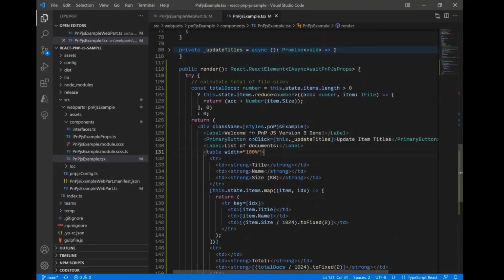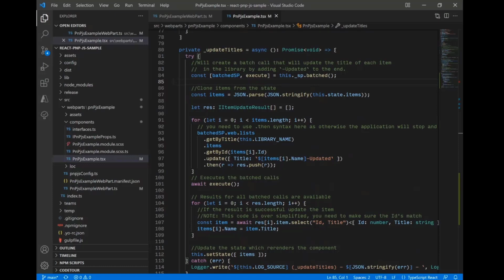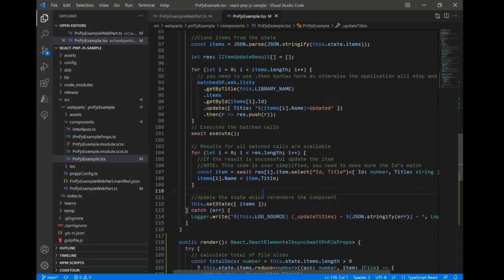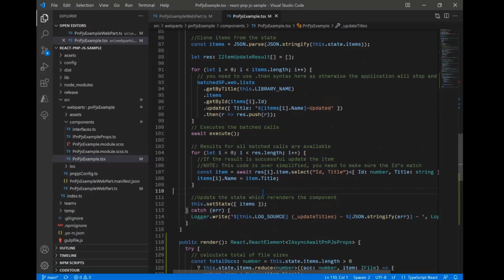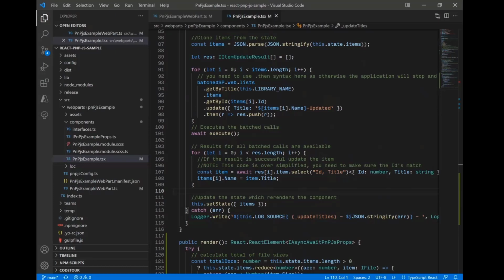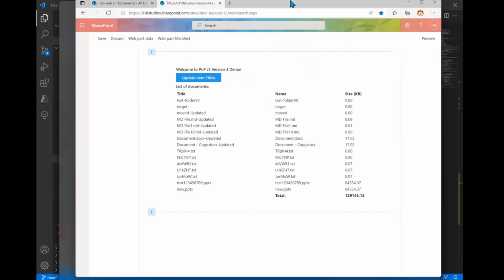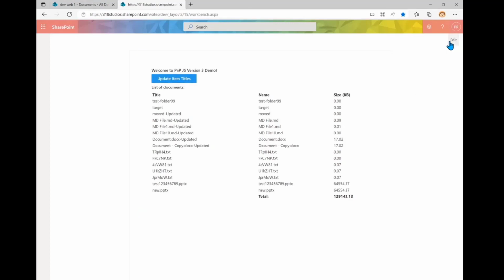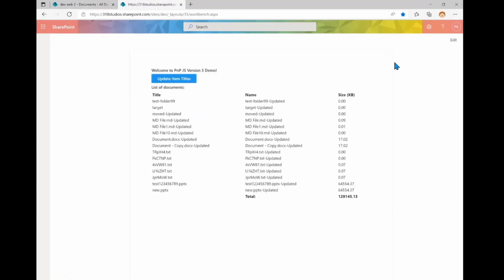PnPjs v3 – Using batching with PnPjs v3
In this 6-minute demo, Julie Turner and Patrick Rodgers show how to get started with PnPjs v3.0 and specifically using a single batching call (batchedSP.web.lists) to update list items rendered in a table. They show using an onClick event to call the private updateTitles method. Results state gets updated and a table containing a list of documents shows updated document title names. Check out the code in the PnPjs Example linked below. This is part 5 of a 5-part series.

Demo Presenters
📽️ Julie Turner | @jfj1997
📽️ Patrick Rodgers | @mediocrebowler